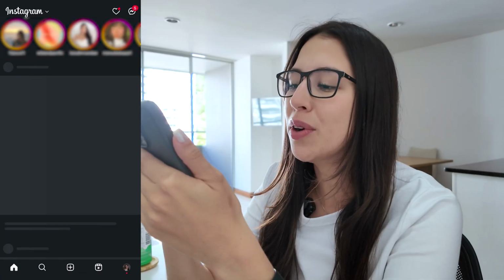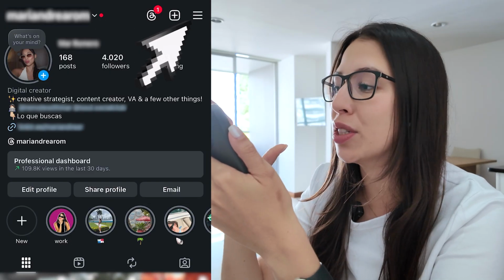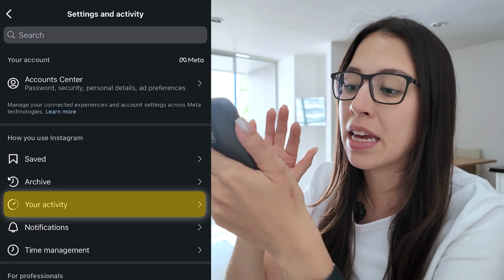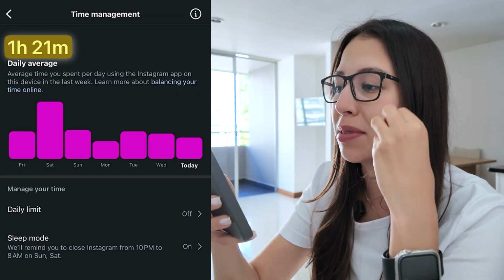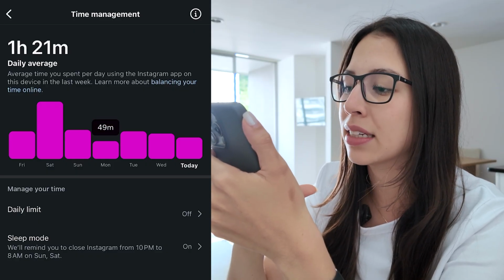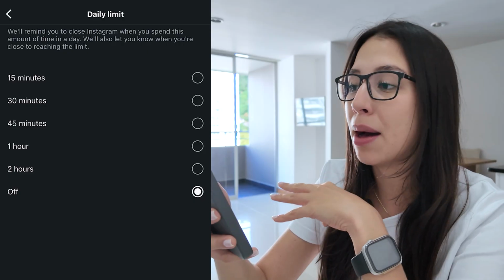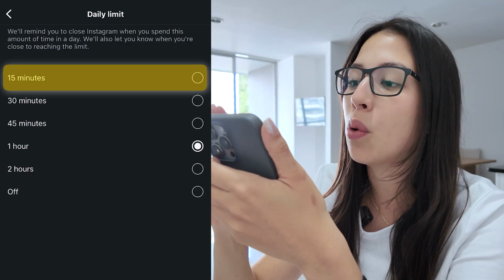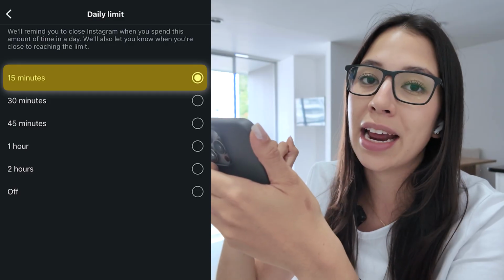How to Track Your Time on Instagram | Daily Average Guide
In this video, I’ll go over how to check your daily average time on Instagram using your phone. You’ll learn how to open the Instagram app, go to your profile, and find your activity settings. I’ll walk you through where to see your Instagram screen time and how much time you spend on the app each day. This is a quick and easy way to stay aware of your daily Instagram usage and manage your screen time better.

Be sure to watch this video all the way as I cover each step to track your time spent on Instagram. You’ll see how to access your daily average and get a full breakdown of your Instagram usage by day. This helps you control your Instagram habits and avoid spending too much time scrolling. If you’re trying to limit your social media time, this video will help you stay on track.

To recap, you can check your Instagram daily average time by going to your profile, tapping the menu, and selecting “Your Activity.” Then tap “Time Spent” to view how many minutes or hours you use Instagram each day. Tracking Instagram screen time is a simple way to understand your app usage and stay focused. Use this feature to build better phone habits and cut down on daily distractions.

– Mari

Timeline:
0:00 - Introduction
0:12 - Opening Instagram Application
0:26 - Pressing Menu Option and Selecting Activity
0:36 - Clicking Time Spent Icon
1:02 - Setting Desired Daily Limit for Instagram Usage